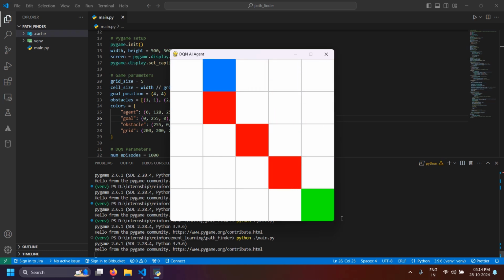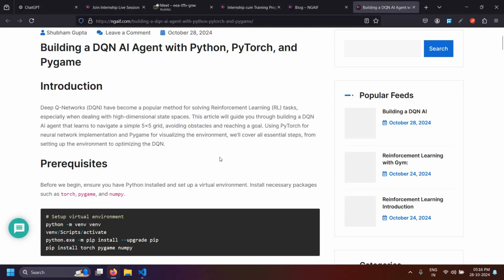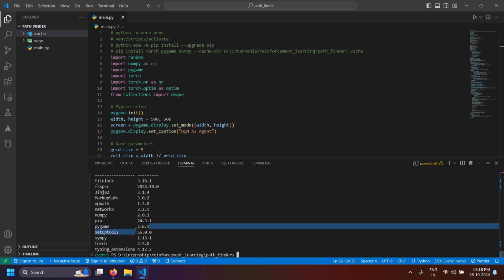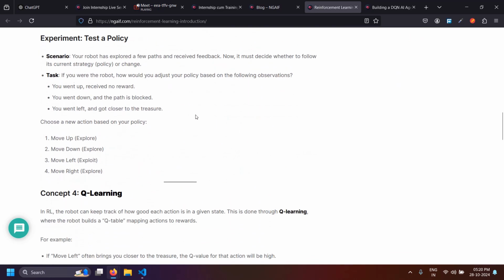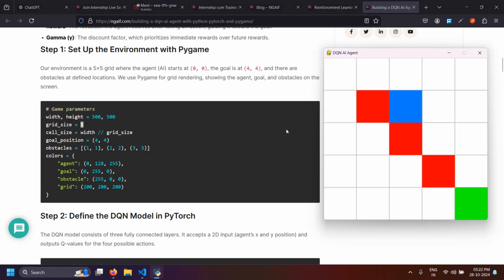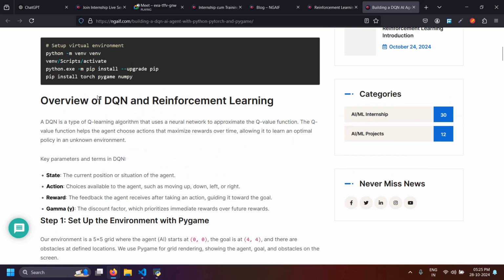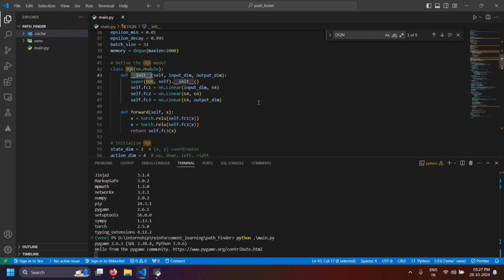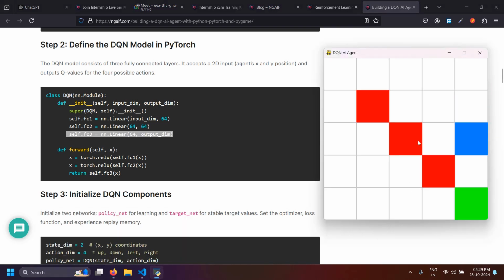28.1 | Reinforcement Learning Basics Path Finder AI Part 1 | AI/ML | Python Project